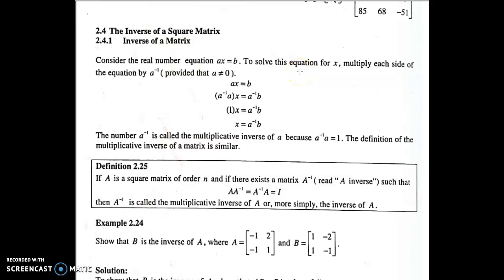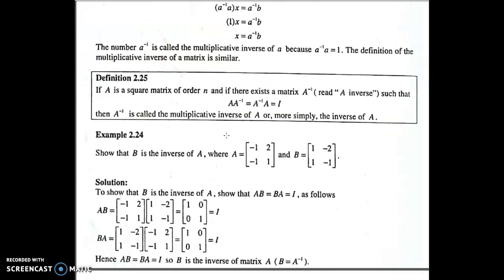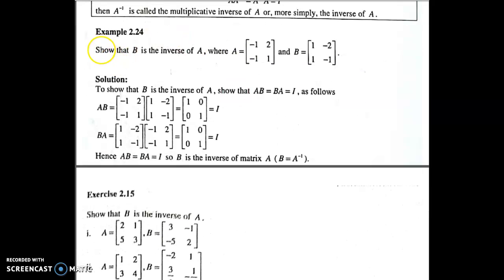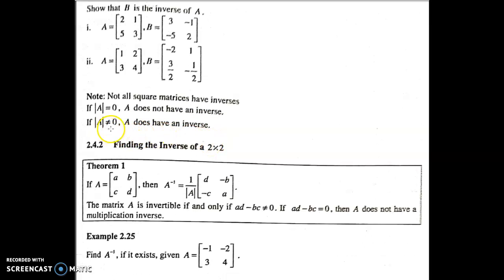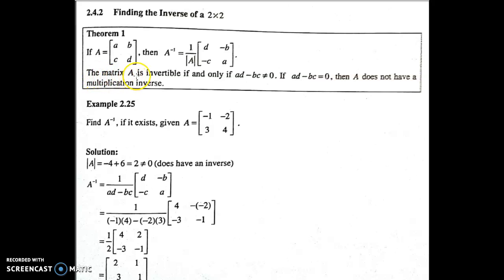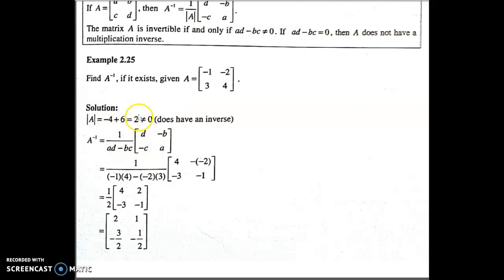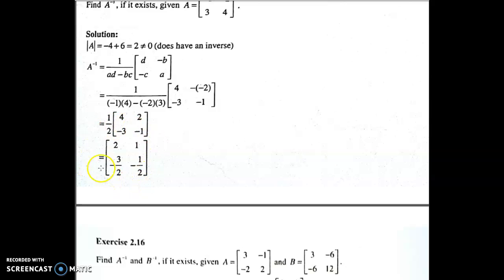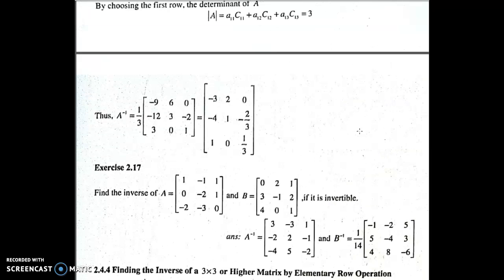23. Finding Inverse for 2x2 matrix